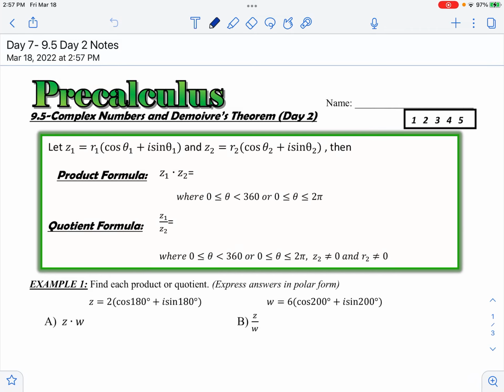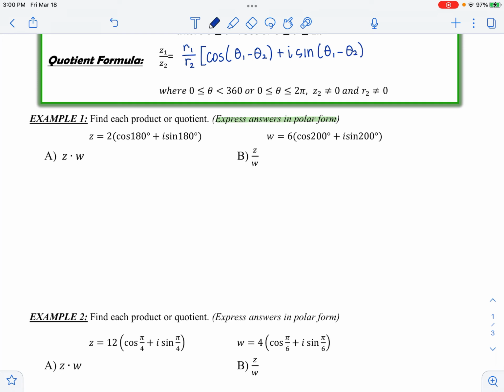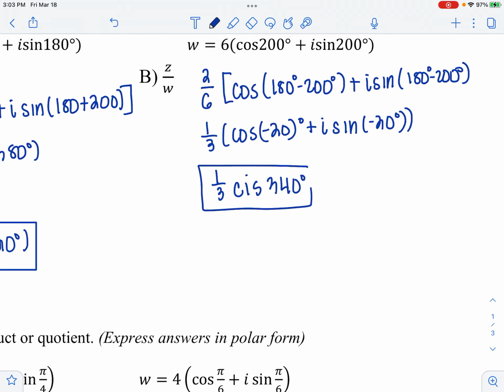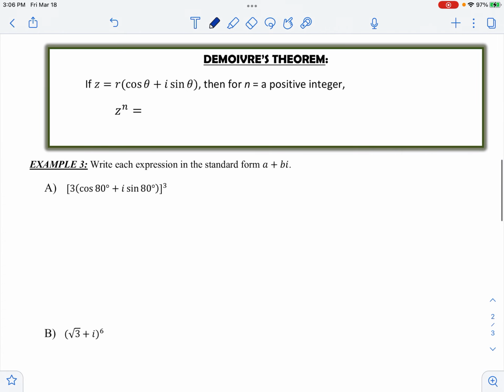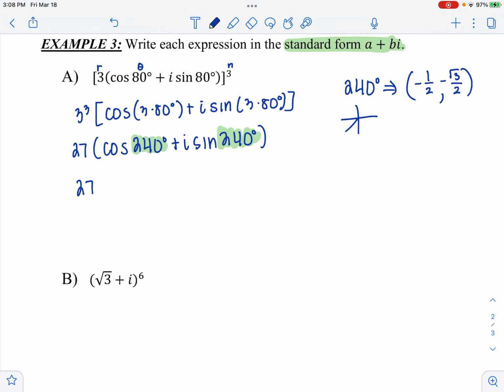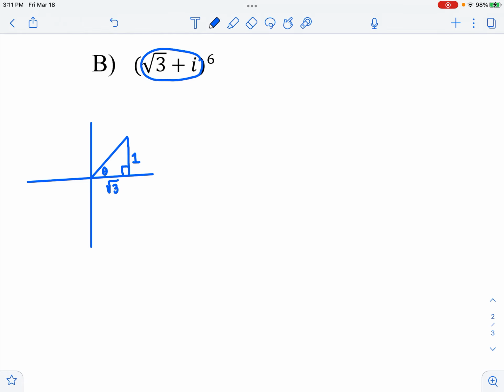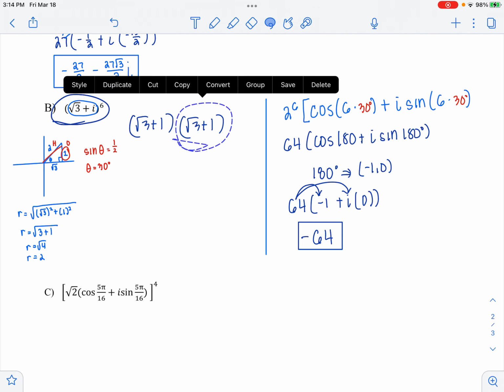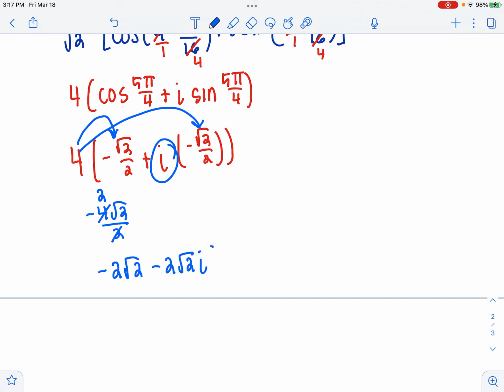Day 7 - Complex Numbers and Demoivre’s Theorem Day 2 Notes